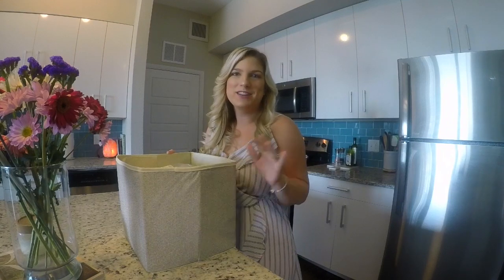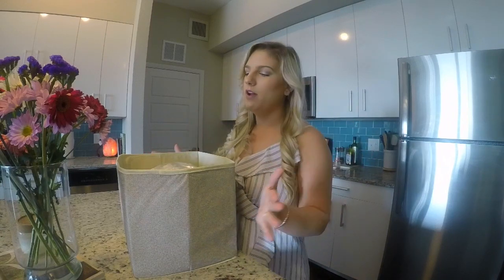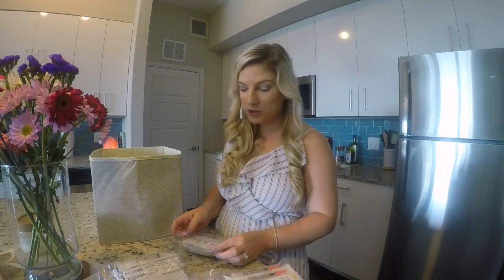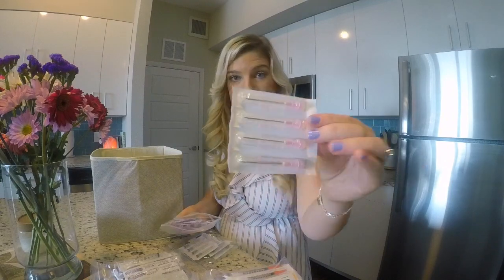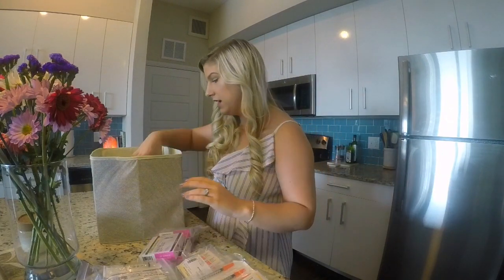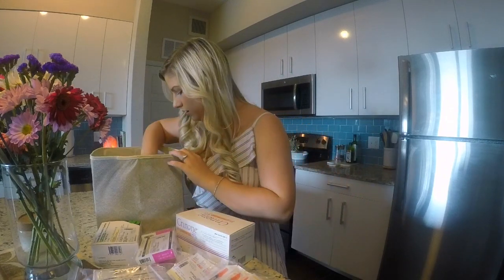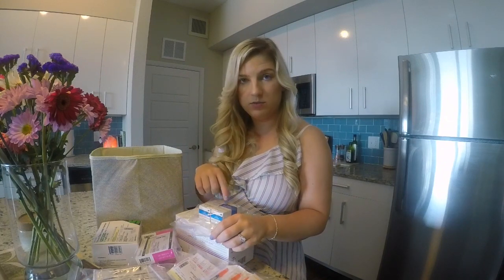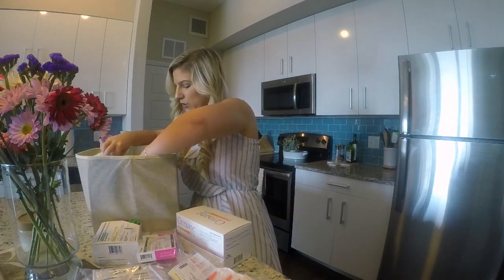IVF Transfer Medication Haul & Progesterone injections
IVF Medication Haul!
Whats next after egg retrieval? More meds and more shots! Its all worth it for the chance of becoming parents. Get IVF transfer ready with me :)

Medications:
Crinone (progesterone gel 8%
Progesterone 500 mg/10 ml
Estradiol tablets 2mg
Estradiol patches
Leuprolide injections 10 units